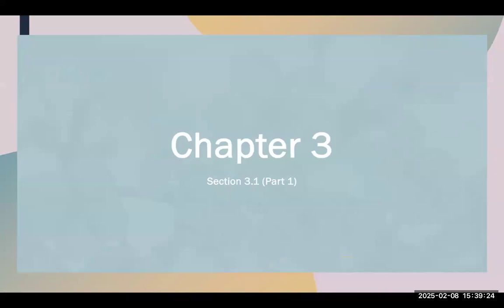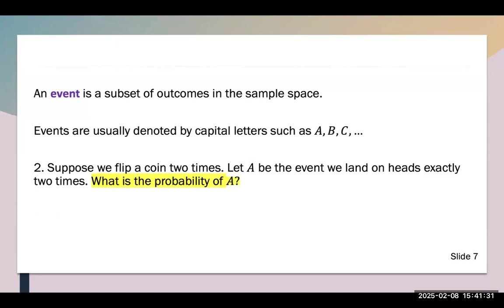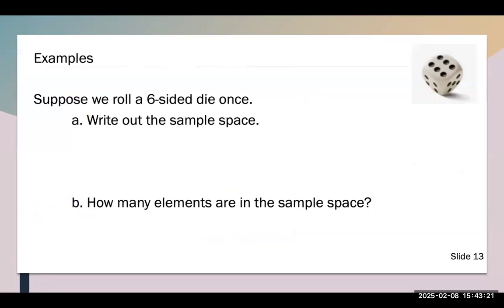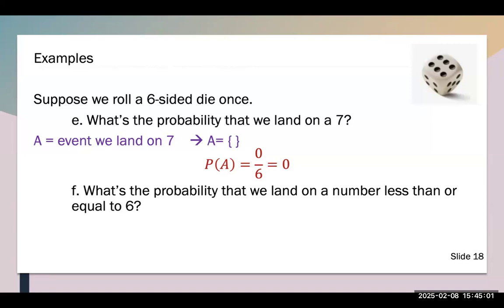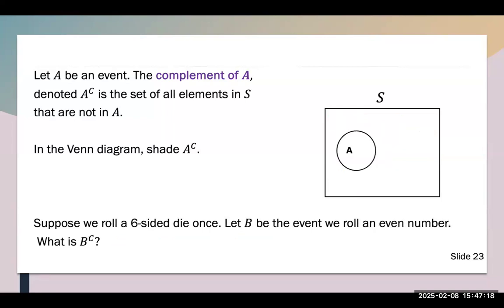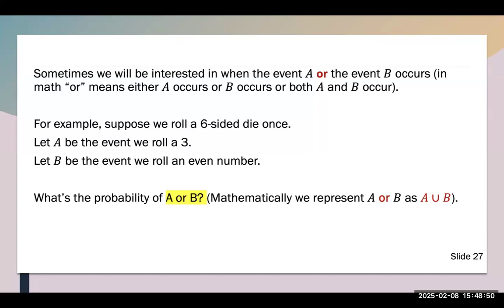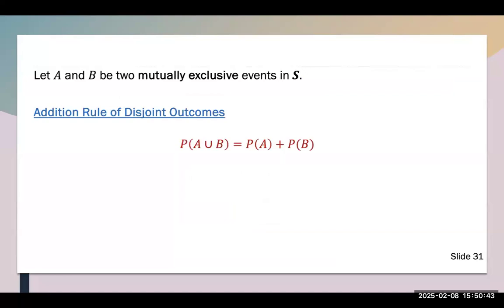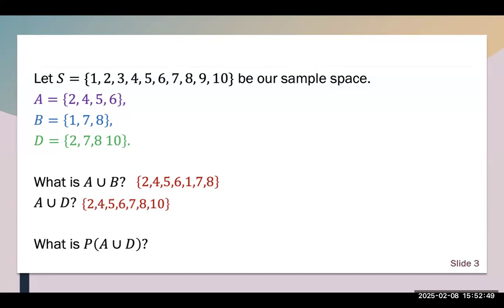Section 3.1 (Part 1)